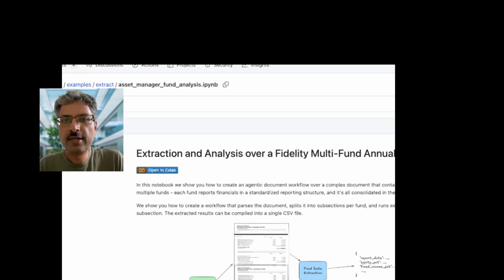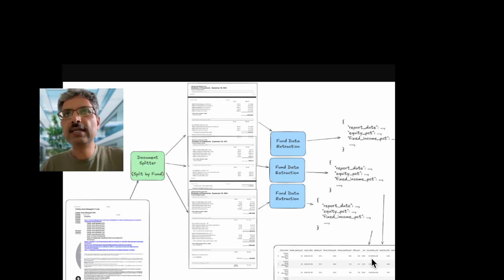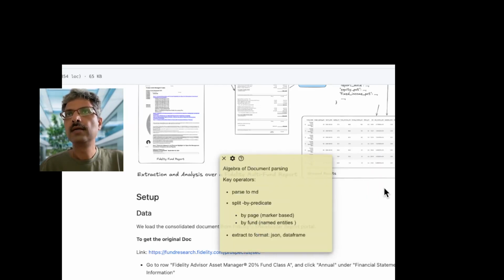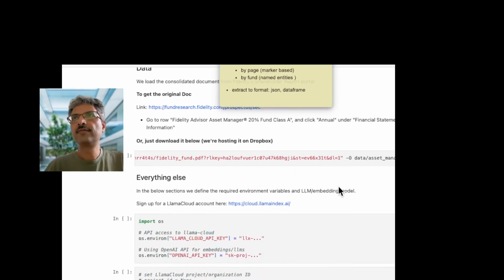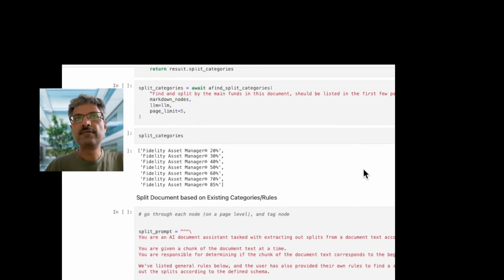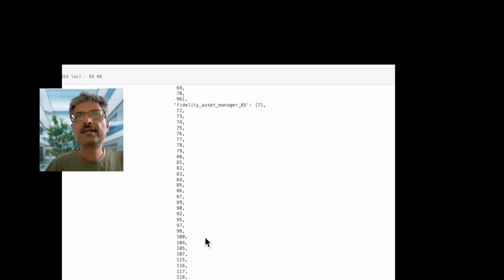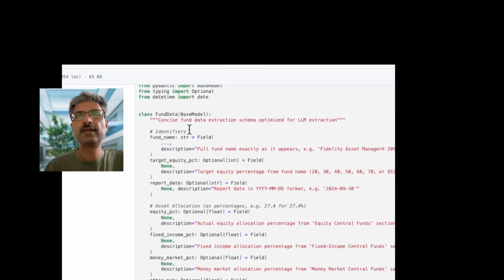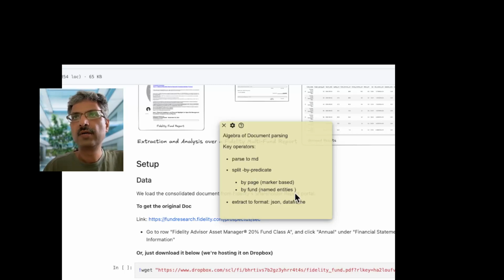Unlock Financial Data for DeepResearch: How do I Use LLMs for PDF Parsing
One of the core bottlenecks in building RAG or deep research for financial documents is their complex layout - tables, data not aligned to page boundaries, hundreds of page with repeated/similar information and son.

There is no dearth of PDF parsers, but most of them have a hard time parsing arbitrary financial documents, for example SEC reports.

Recently we have seen the use of LLMs to parse these complex documents. LLMs offer a very unique advantage in terms of they understand both the text content as well as the document layout. LLMs are now regularly used to convert these complex documents into markdown format which preserves much of the original layout as well as content.

In this video we will examine a step-by-step procedure for parsing financial documents, specifically, the Fidelity Multifund Annual Report. Faithful parsing plays a crucial role in extracting relevant data for building a agentic RAG or QA workflow.

I also highlight a bunch of high level operators that are common to parsing most such documents and see how each of these operators is implemented.